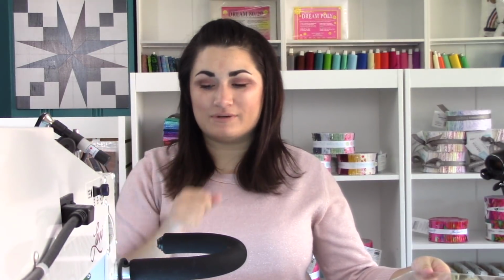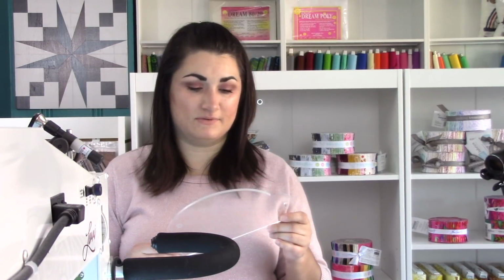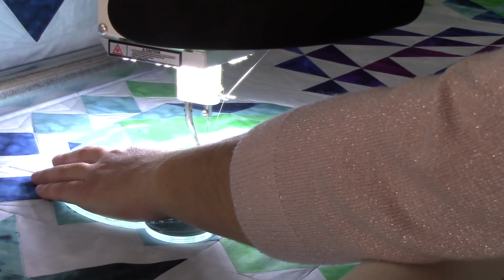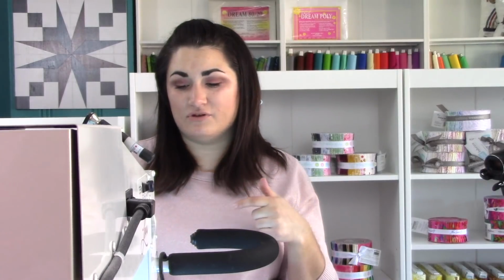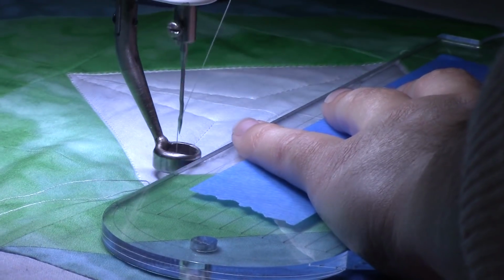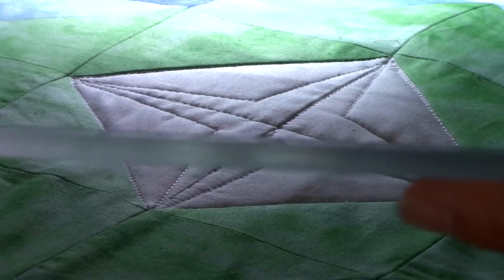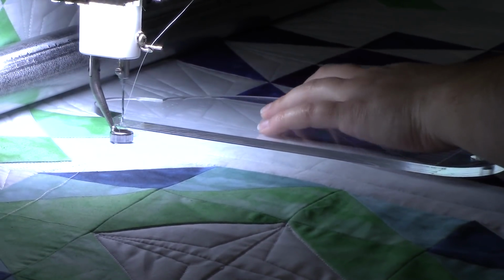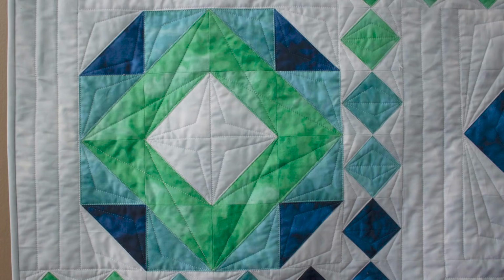Rulerwork 101 - Straight Lines and Triangles with the 4-n-1 Ruler by Natalia Bonner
Get an intro to using rulers to create stunning quilting in today's video. I am demonstrating on my APQS Lenni, but you can also do rulerwork on a home sewing machine. The process is a little different, but the concepts are the same.

I absolutely LOVE rulerwork because you are able to create truly stunning designs without too much fuss once you get the hang of placing the ruler and moving the sewing machine next to it. I believe it makes me look better than I am every time.

Learn what you need to get started, see me create some stunning designs just by quilting straight lines, and learn how to quilt straight lines without marking using the 4-n-1 Quilting Ruler by Natalia Bonner from Natalia Piece n Quilt.

Supplies:
Ruler foot: Check with your manufacturer, or get a universal